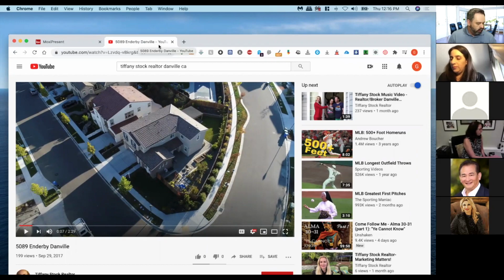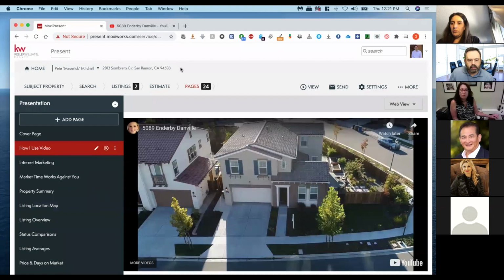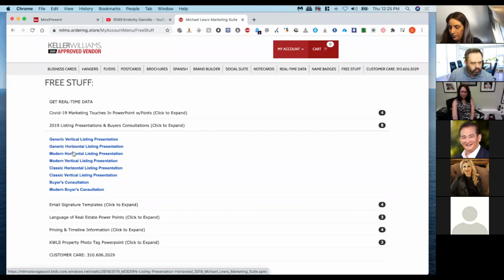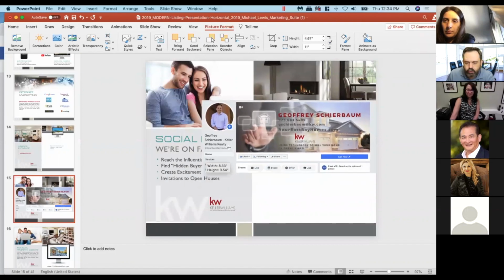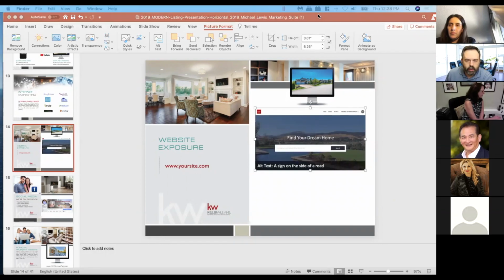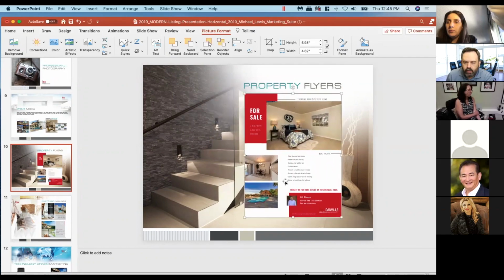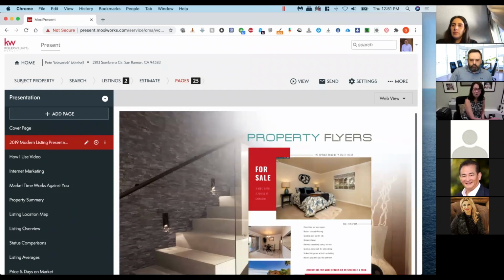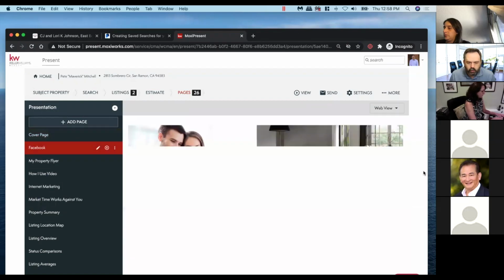Advance Moxi Class